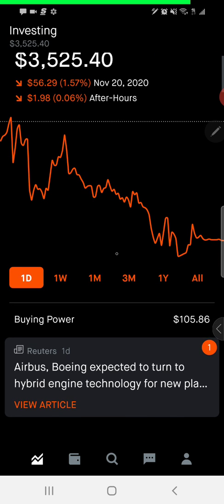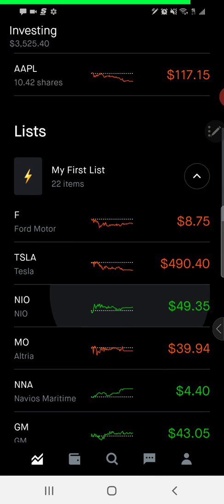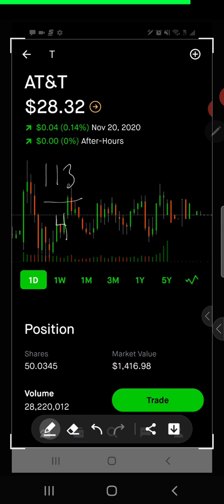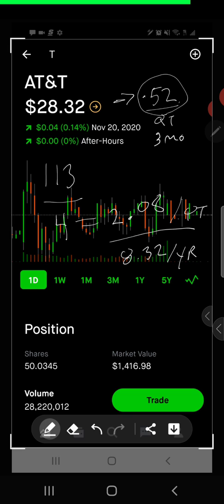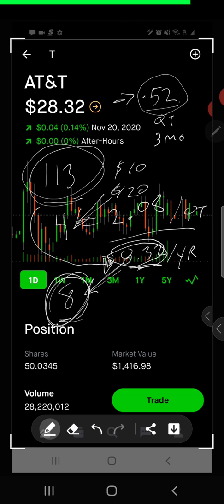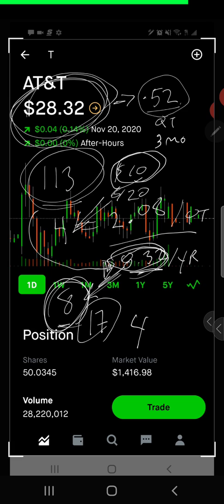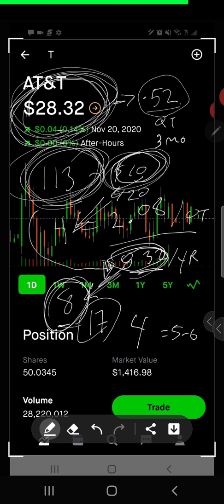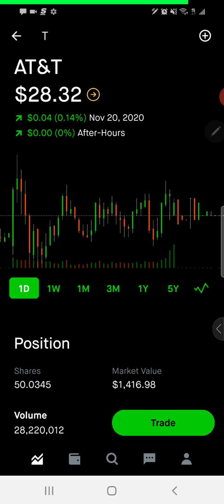Investing Your First $100